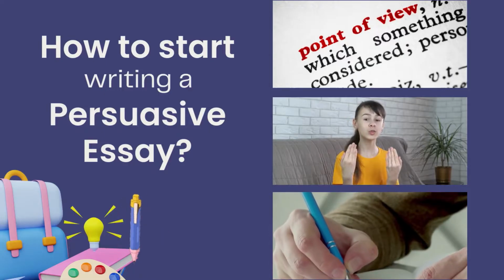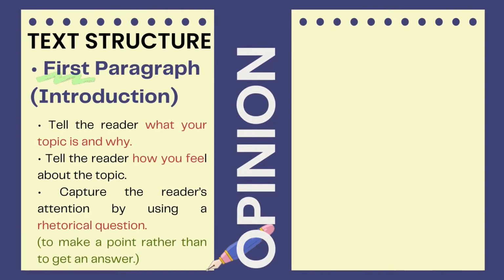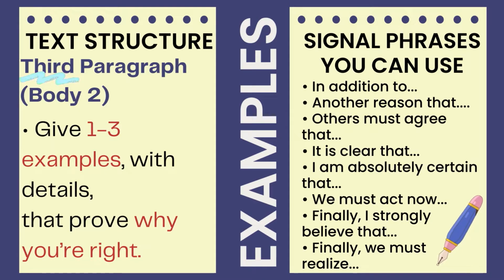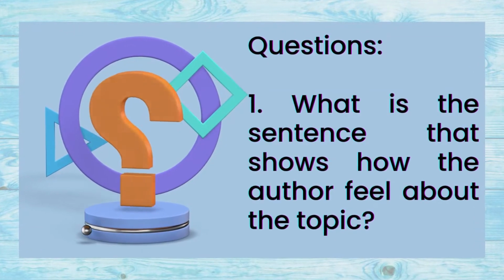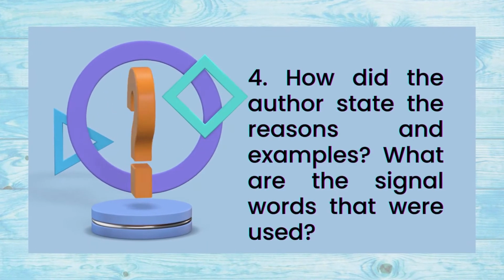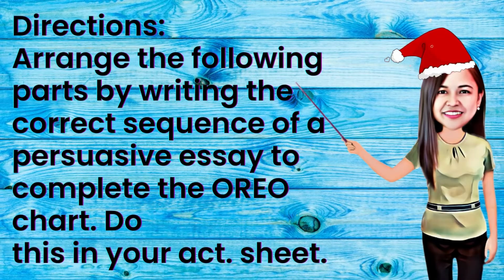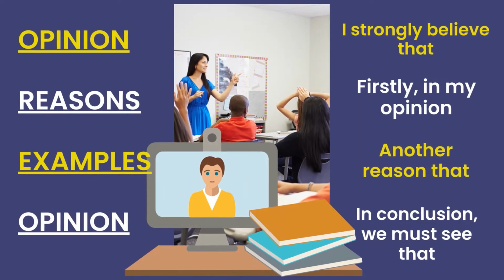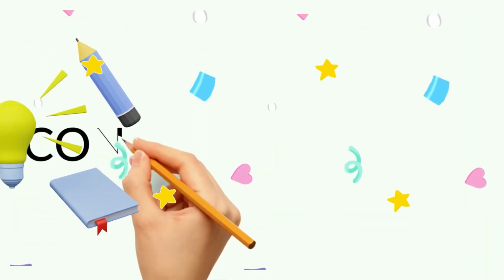COMPOSING A PERSUASIVE ESSAY || ENGLISH LEAP Q4 W8 with ANSWER KEY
A persuasive essay is a piece of academic writing where you use logic and reason to show that your point of view is more valid than any other. Knowing how to write persuasively and learning how to recognize persuasive writing are both valuable skills for learners to have.
In writing a persuasive essay, you express your opinion clearly and strongly and support it to persuade or convince others. You will start with a point of view in the introduction, and restate it in the conclusion.
There are a few simple guidelines to follow in order to be able to write a good persuasive essay. Simply follow the OREO pattern of writing to help you remember the structure of a persuasive essay.